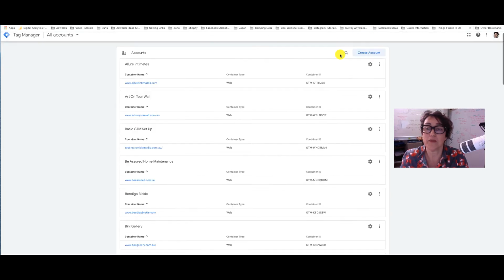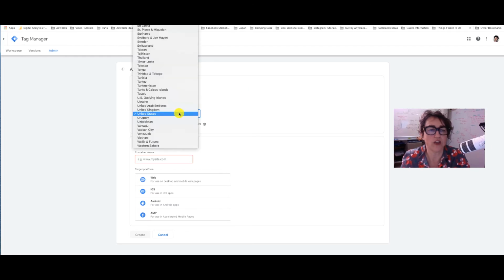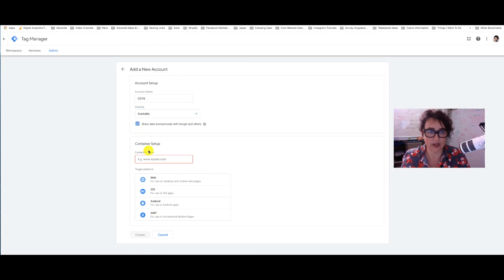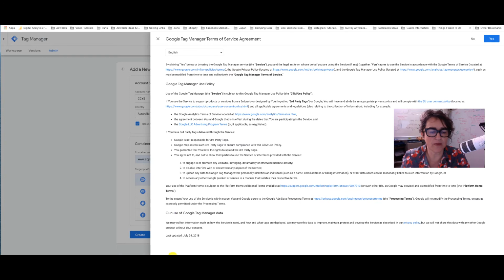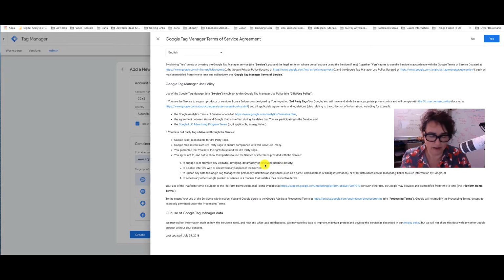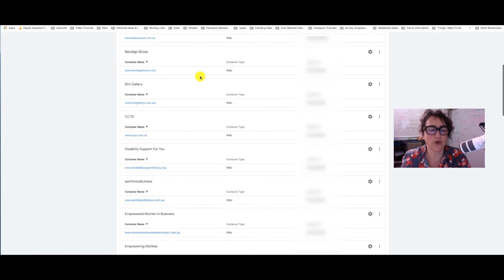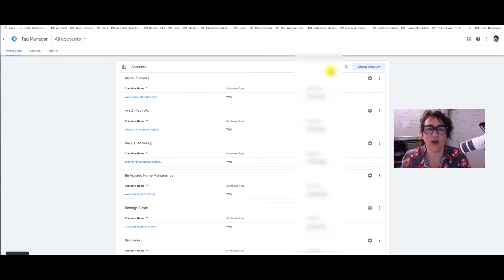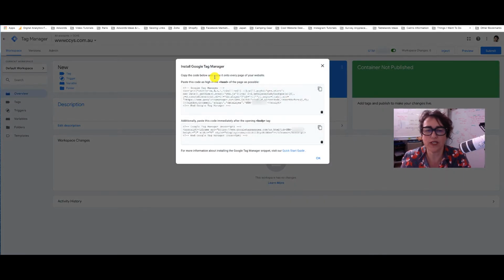How To Set Up Your Google Tag Manager Account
Key things to remember here is;
1. Use the same google profile you did for your GA account.
2. Only add people with publishing rights not user rights.

The rest of the checklist for GTM set up is provided as a walkthrough in this short tutorial.

When you start right, you know you can get onto the fun stuff with confidence.